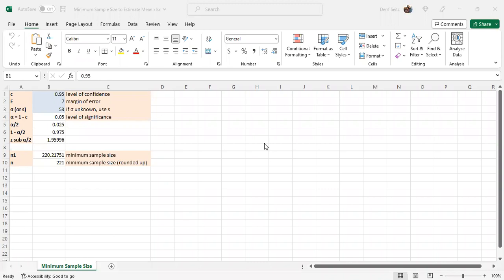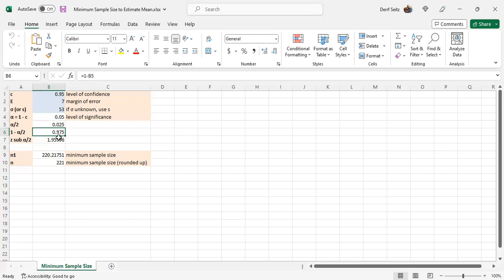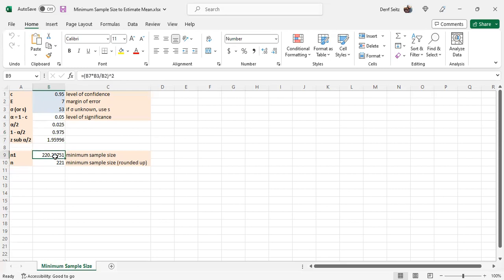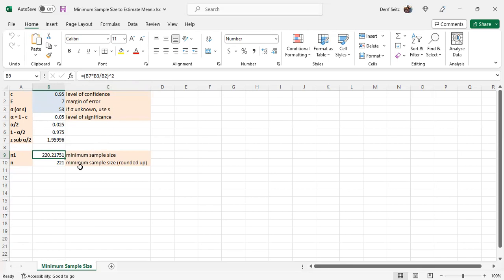Microsoft Excel Minimum Sample Size to Estimate Mean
This video shows how to quickly calculate the minimum sample size needed to estimate the mean using Microsoft Excel.